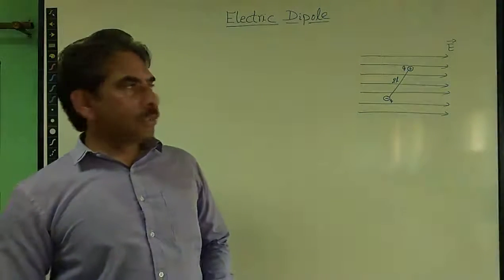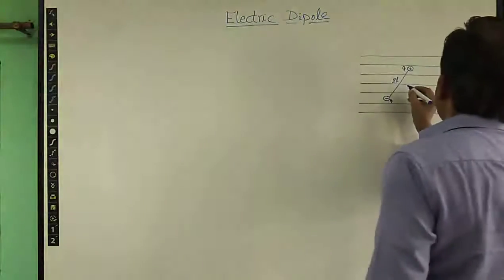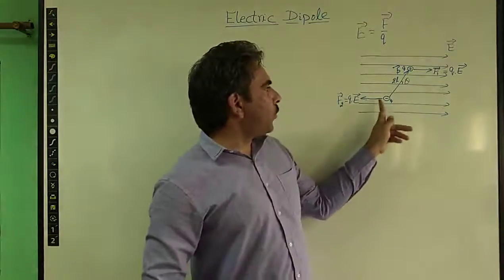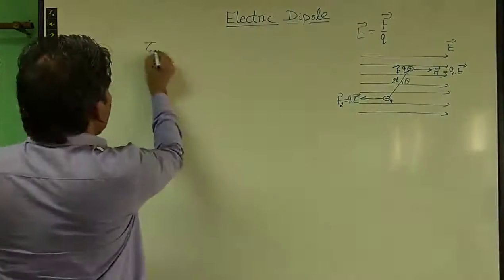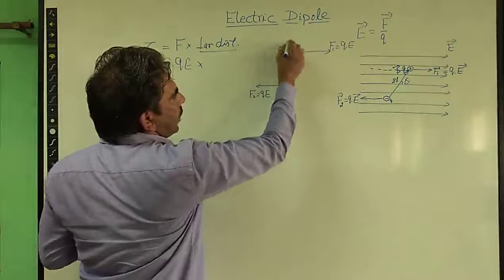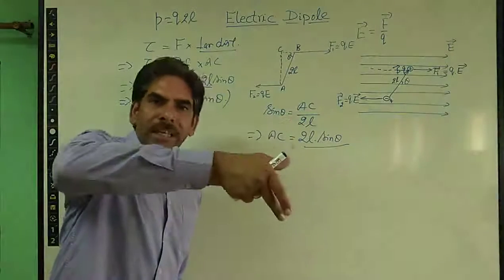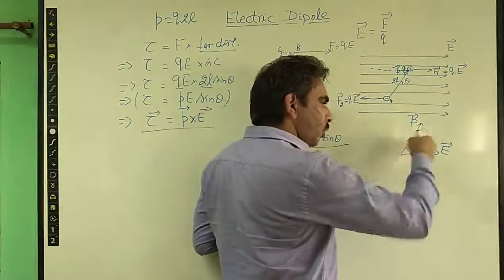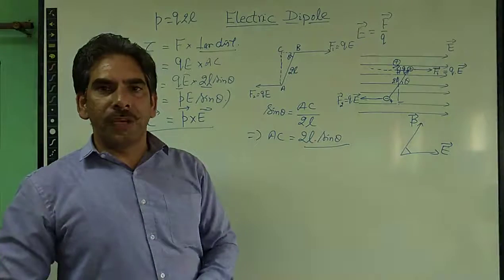CBSE Physics_Electrostatics_Electric Dipole in Uniform Electric Field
Electric Dipole in Uniform Electric Field